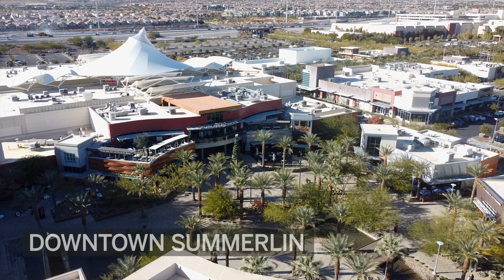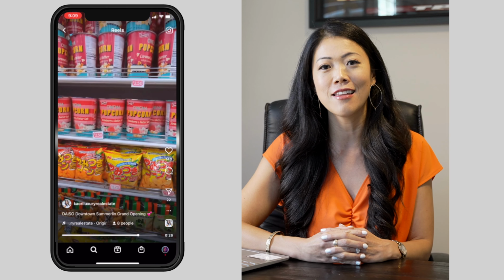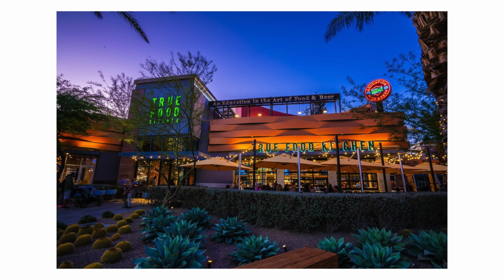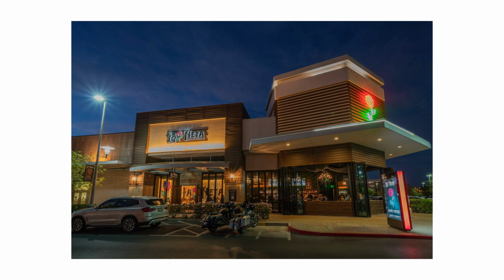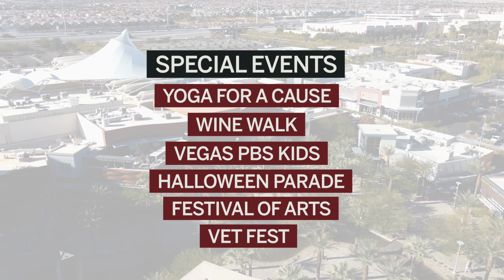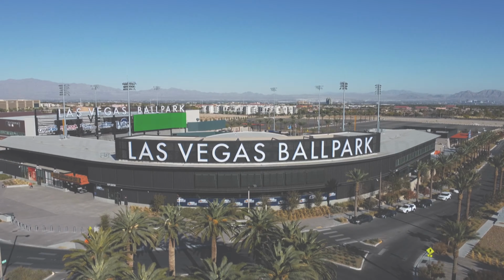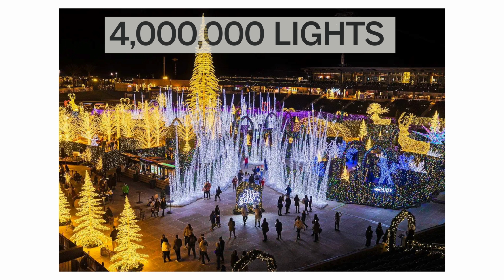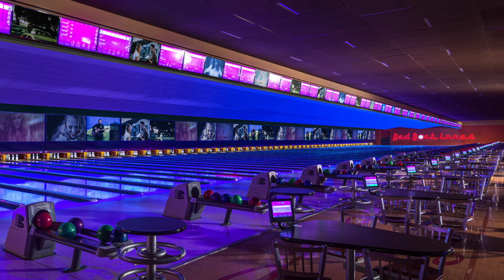Downtown SUMMERLIN in Nevada - A MUST SEE!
Have you heard of Downtown Summerlin in Nevada? In this video, we'll breakdown 7 reasons why you should check out Downtown Summerlin.

0:00 Intro
0:10 Retail Shopping
1:40 Downtown Summerlin Restaurants
3:18 Downtown Summerlin Nightlife
4:36 Events and Experiences
5:36 City National Arena
6:16 Las Vegas Ballpark
7:45 Red Rock Casino Resort & Spa
8:34 Outro

KAORI NAGAO
Las Vegas Lifestyle Specialist
Global Real Estate Advisor
Las Vegas Sotheby's International Realty
BS.0145932

SOCIAL:
TOOLS:
ABOUT ME:

Originally from Yokohama, Japan, I am a wife, a mother of two daughters, and a mother of a mini-Golden doodle dog. I’m a passionate entrepreneur, and besides my career in the real estate industry, I own two local restaurants in Southern Highlands.

I attended an international school from an early age and moved to Southern California at the age of 18. I attended the University of California, Riverside and Los Angeles with a degree in Business Administration and Entrepreneurship.

Having lived in Las Vegas for the last 17 years, I am so familiar with the city of Las Vegas that
I call myself a Las Vegas lifestyle specialist.

I offer buying, selling and investing services in Las Vegas and Henderson, Nevada, USA.

My goal is to help you build wealth through real estate.

I’m focusing on family relocation to Las Vegas and investors looking to build wealth through
real estate.

I am very excited to work for Sotheby’s, a global company with offices in 78 countries including Japan.

I want you to know that I can help you internationally, not just US real estate services.